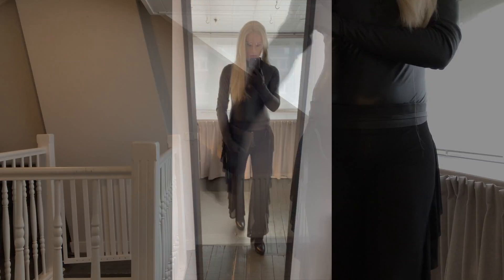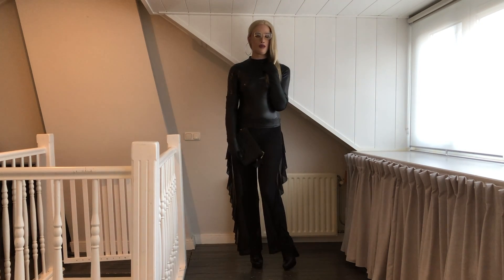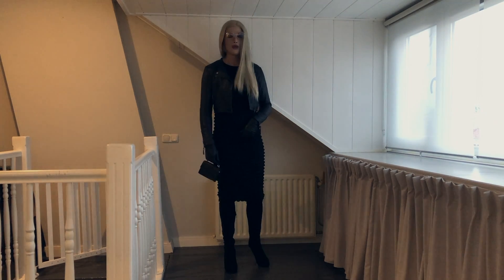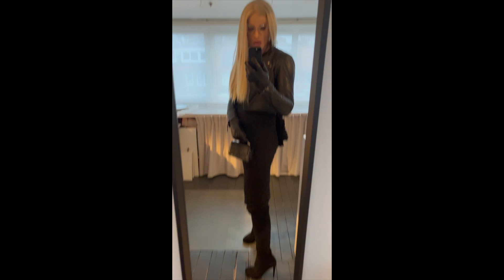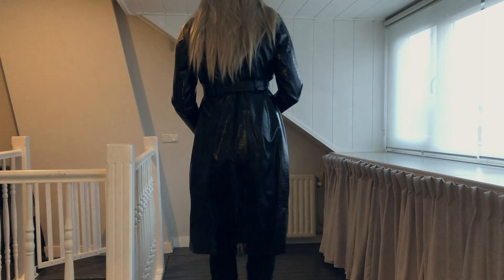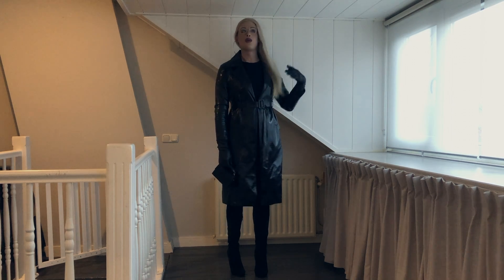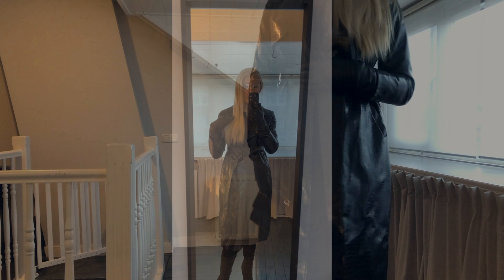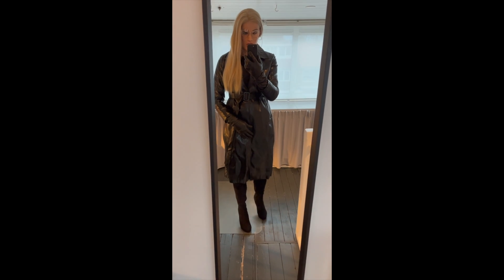WHAT to wear? Crossdressed for Christmas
It's mid-December, almost Christmas, and a traditionally busy month at work. In recent weeks I haven't had much time to dress like Kirsten. Fortunately, I found a few hours this week and was able to get started on the question that has been bothering me as Kirsten for a while; WHAT should I wear during the holidays?

Curious about how I do my male-to-female transformation?